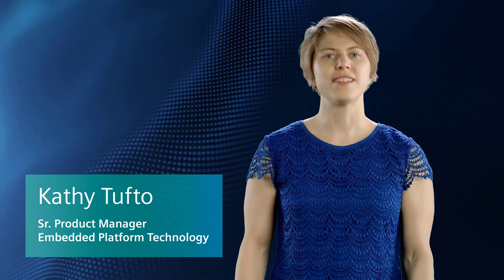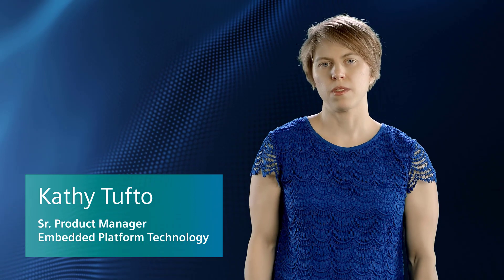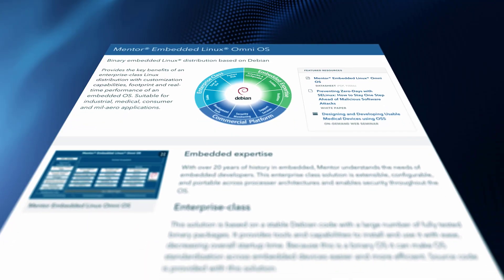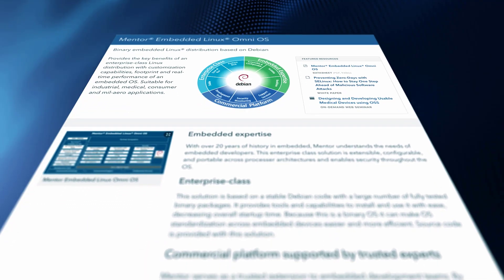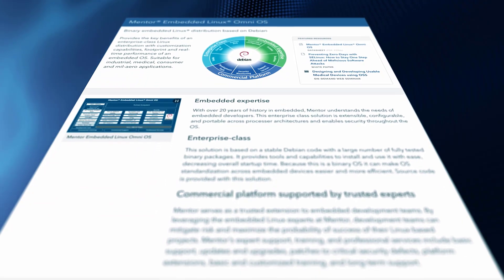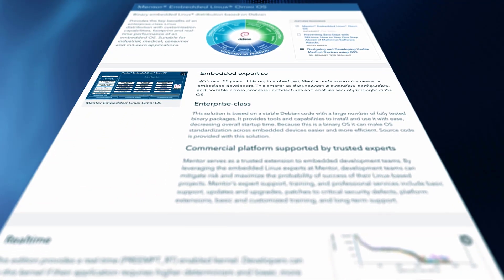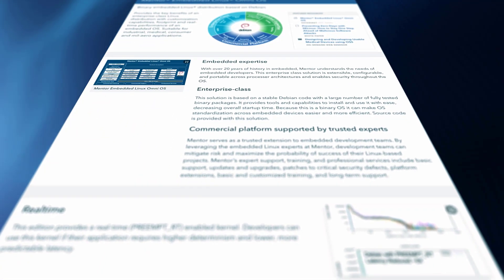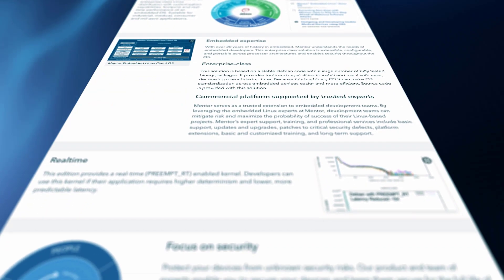Mentor Embedded Linux® Omni OS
Mentor Embedded Linux® Omni OS is a commercial embedded Linux offering drawing from the very large and popular Debian project.  Mentor Embedded Linux Omni OS fills a void by integrating some of the best features of enterprise class operating systems into a truly embedded commercial Linux operating system.  Mentor Embedded Linux Omni OS supports the Mentor Embedded IoT Framework that enables remote device management and device monitoring using major cloud platforms.

Linux® is a registered trademark of Linus Torvalds in the U.S. and other countries. The registered trademark Linux® is used pursuant to a sublicense from LMI, the exclusive licensee of Linus Torvalds, owner of the mark on a world-wide basis.